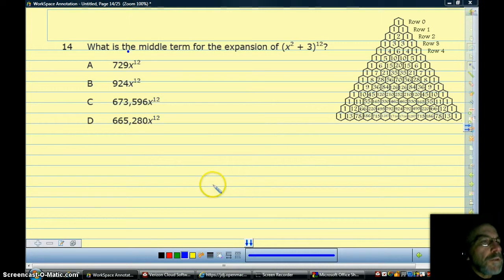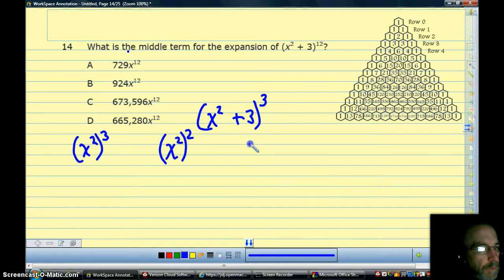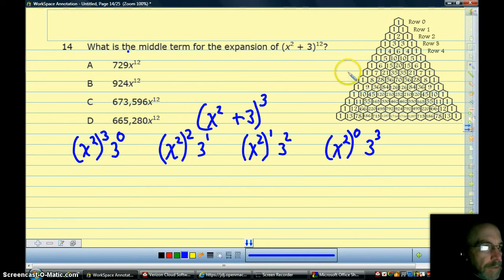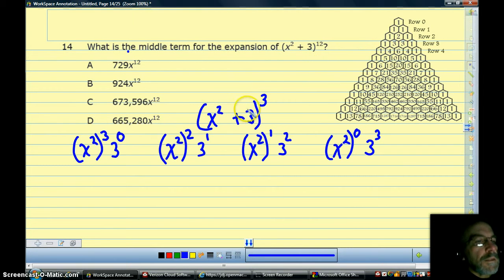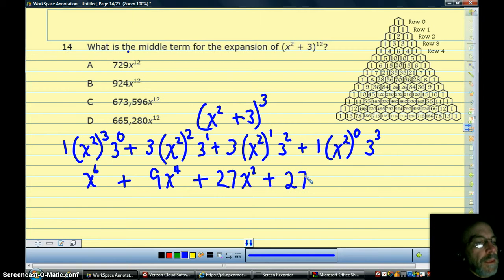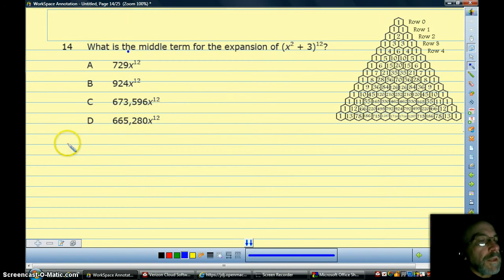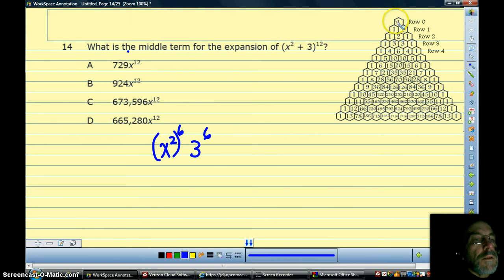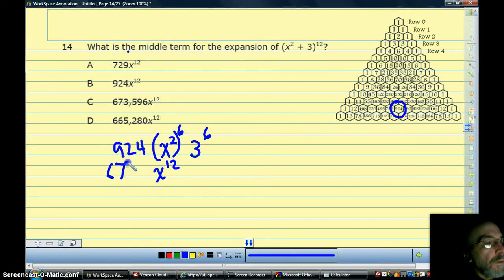AFM Review Q14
The North Carolina AFM Released Test Question 14